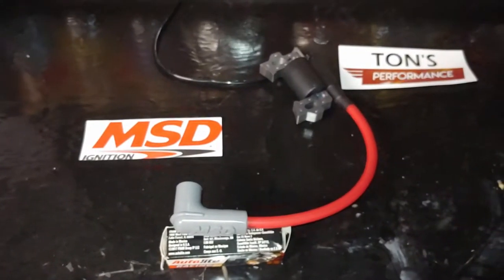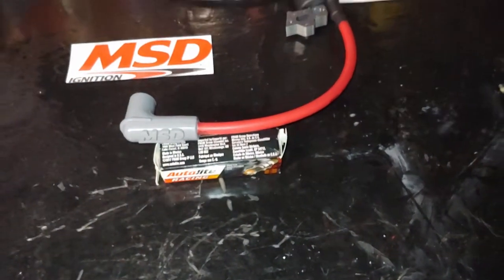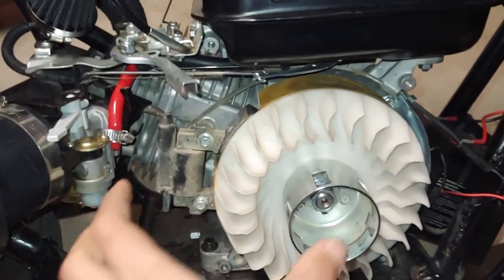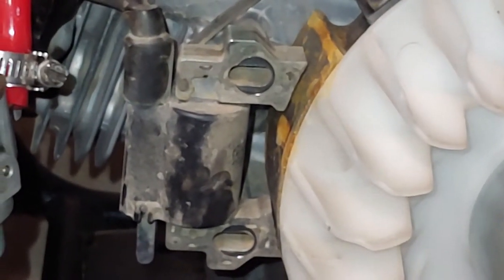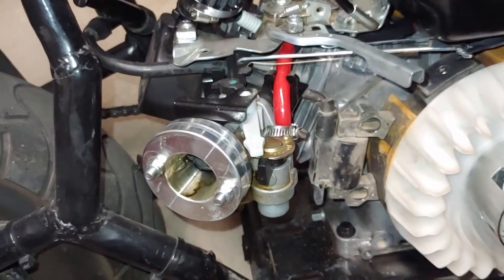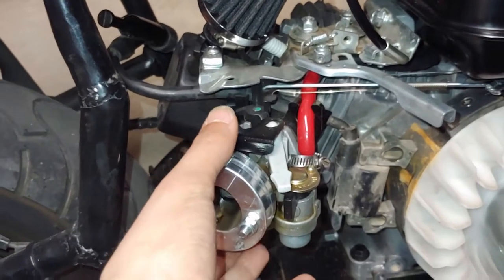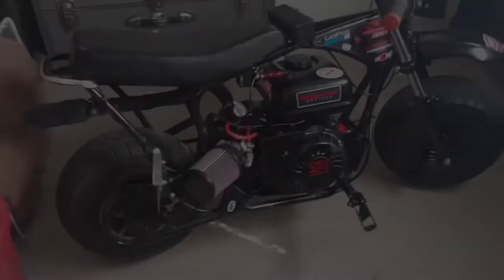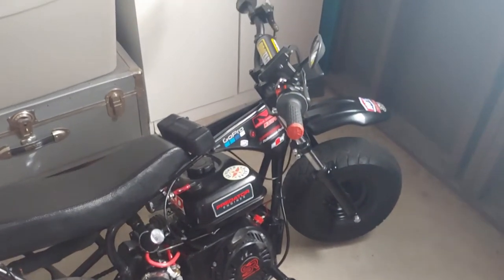How To Install A Upgraded Coil In Your Minibike!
Guido does not take any responsibility for injuries or equipment failure created by doing so.